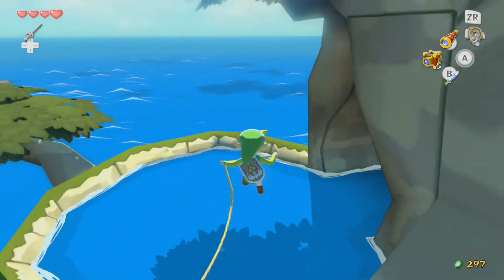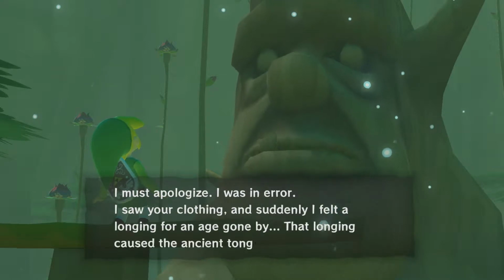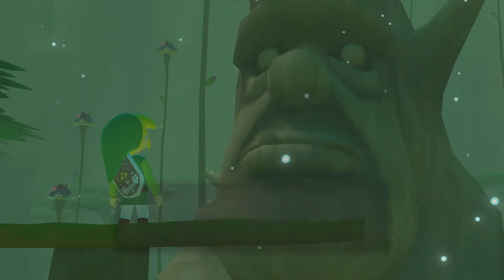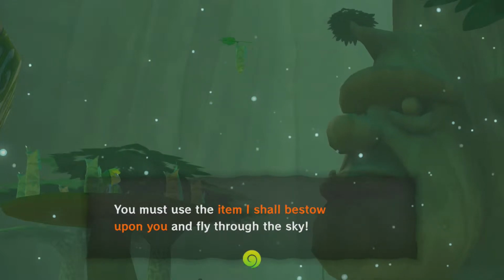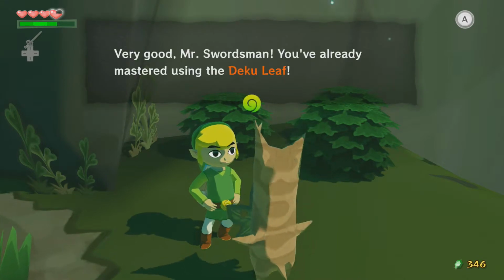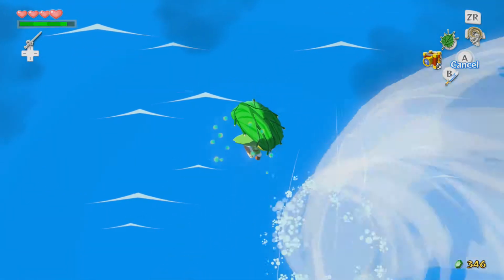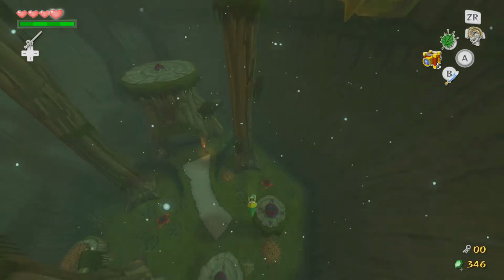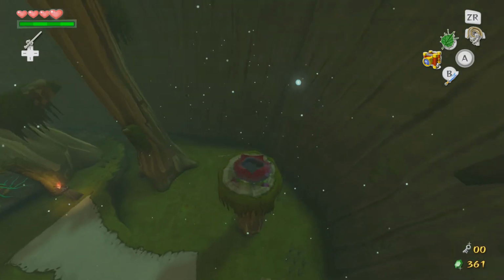Let's Play Zelda: The Wind Waker HD [11] The Forbidden Woods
- Recorded November 29th, 2016 -
In this video, we enter the Forest Haven, meeting the Great Deku tree. We find out that one of the Koroks has fallen into the Forbidden Woods (the second dungeon of the game), so now we have to go and rescue him.